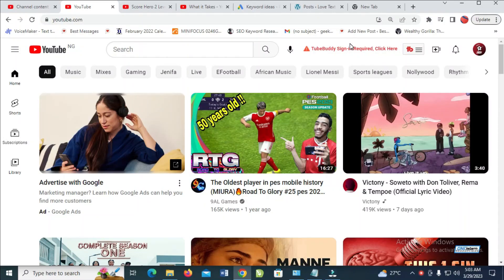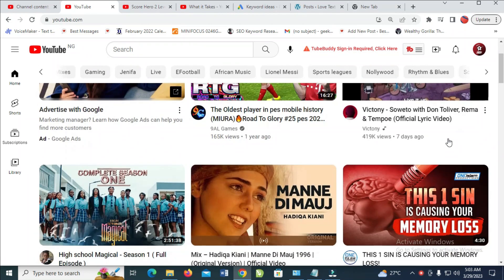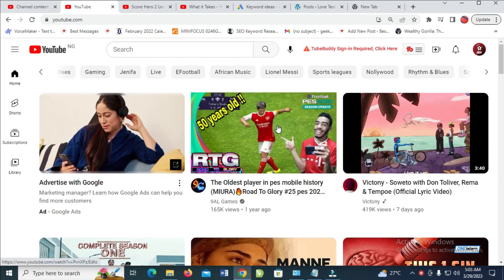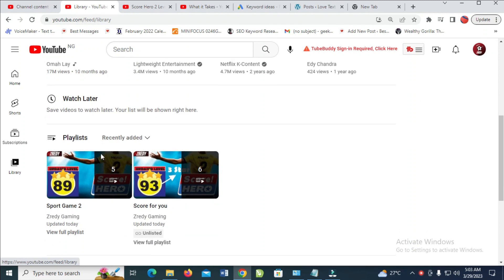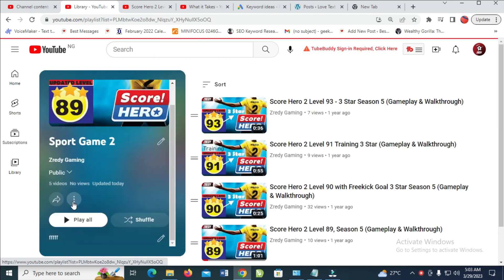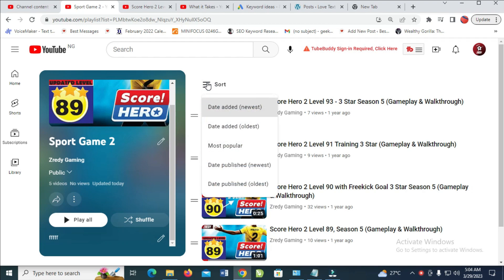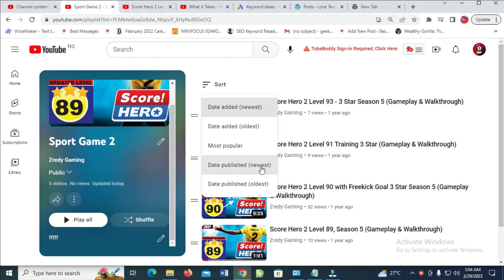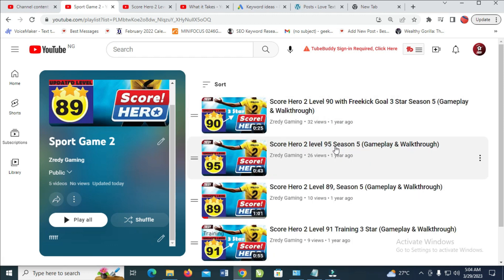How To Sort YouTube Playlist - Sort By Date, Most Popular (Newest/oldest)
In this video, I will show you How To Sort YouTube Playlist.